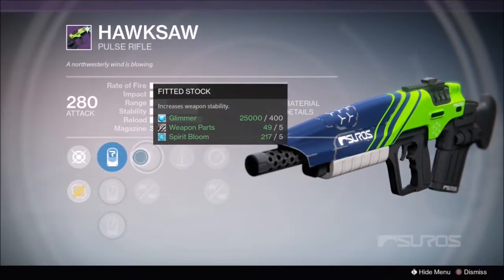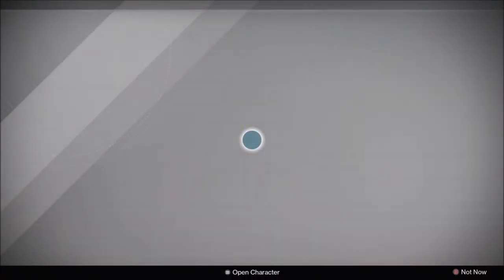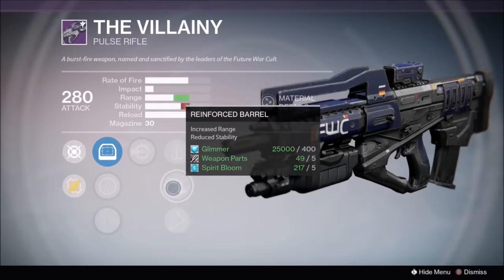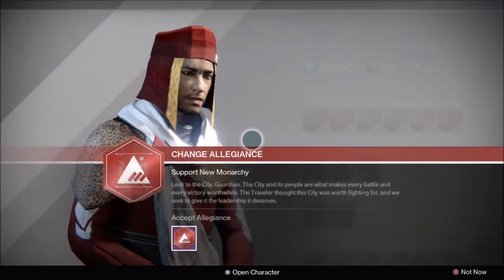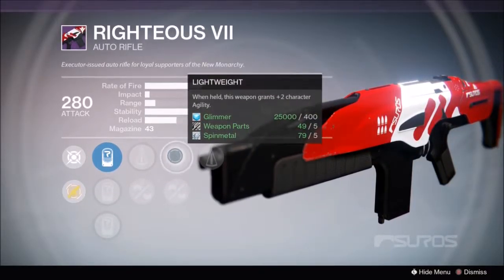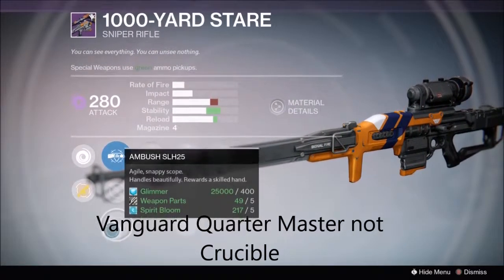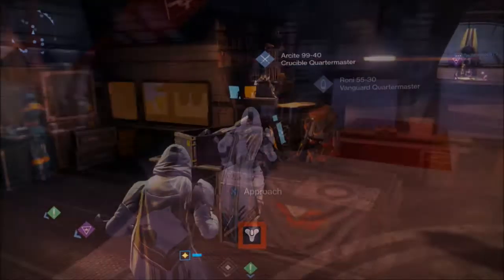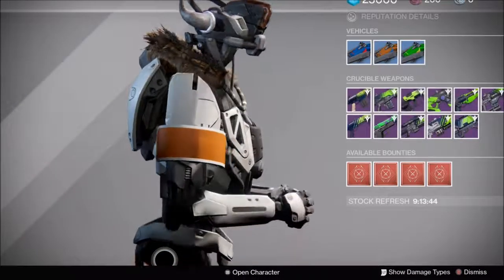Destiny: Top 5 Weapons to Buy Before Rise of Iron!